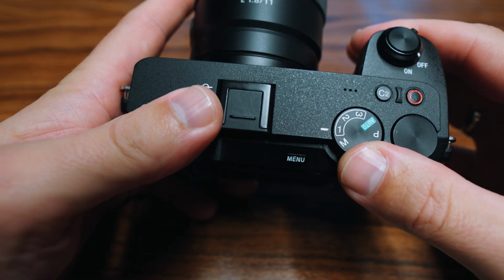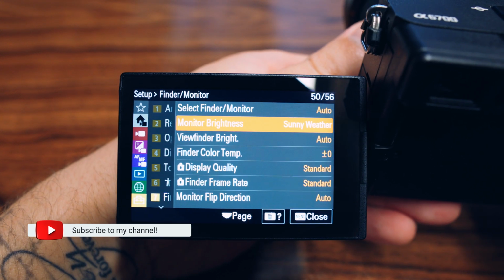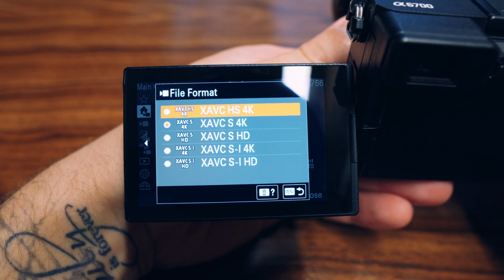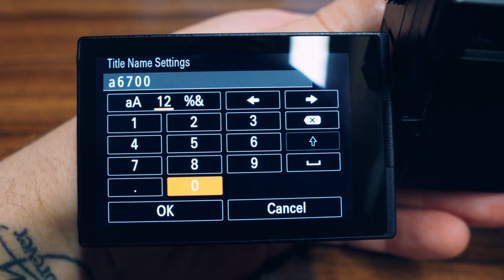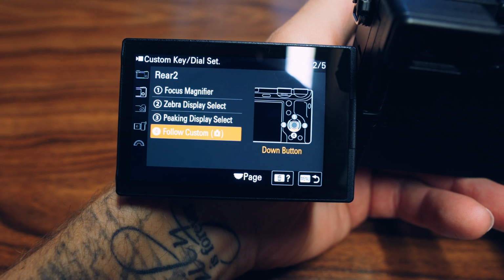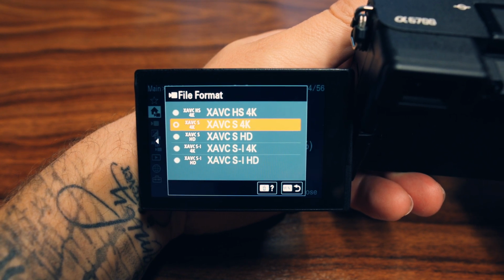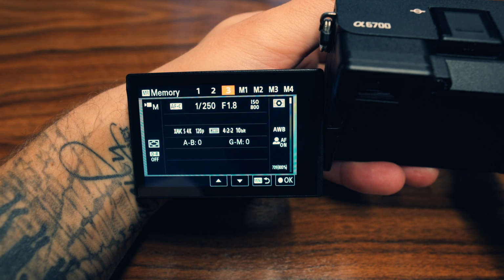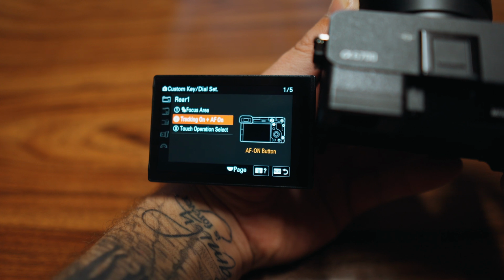Sony a6700 Set Up for Video & Photo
Ultimate camera set up for Sony a6700! Beginner friendly camera set up for video and photography.

Slog 3 10bit, 4k 24/60
Shot with Sony a7Cii + Sigma 16mm f1.4 + Nisi variable ND & mist filter & DJI
Edited and color graded with Da Vinci Resolve 19 Studio.

TIMESTAMPS
00:00 Intro
00:34 Key Settings
02:33 Settings for Video
11:19 Settings for Photo
12:47 Conclusion

My gear:
DJI Mavic 3 Classic drone
Sony a6700
Sony a7Cii

Accessories:
Variable ND filter Nisi True Color
Video Mic: DJI Mic
Sirui Traveler 7c carbon fiber tripod
LowePro  Protactic 450 aw 2 camera bag

Edited with Da Vinci Resolve